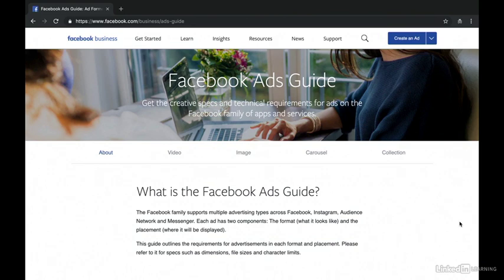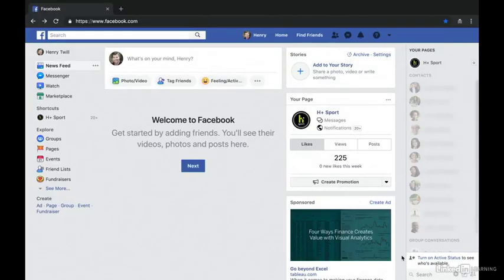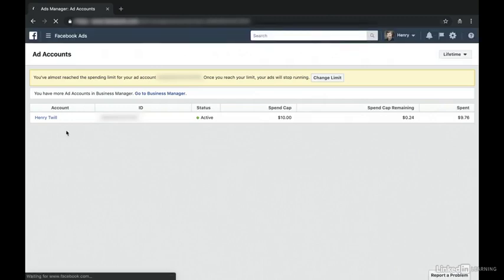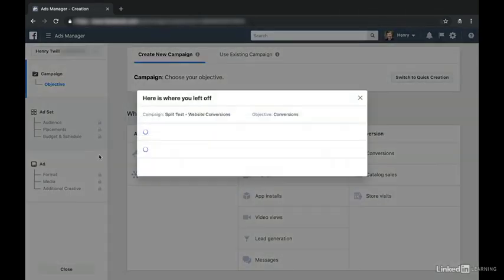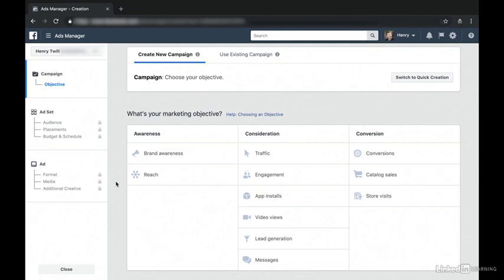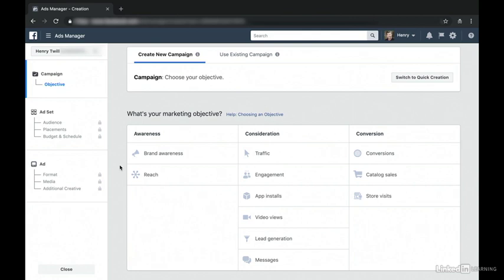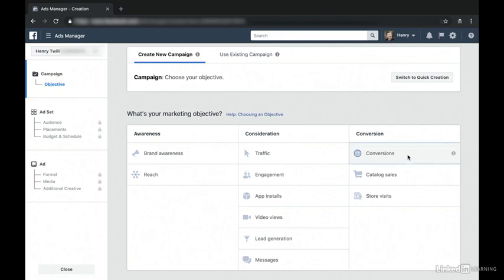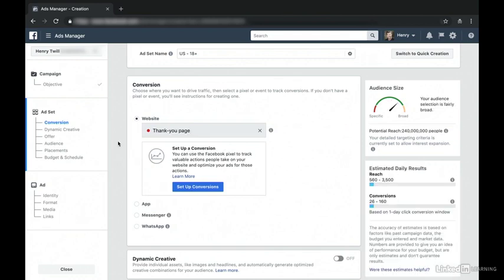Lession 2: Exploring Facebook Ad Types (Bài 2: Khám phá các hình thức quảng cáo trên Facebook)